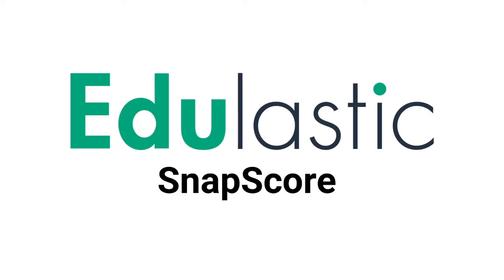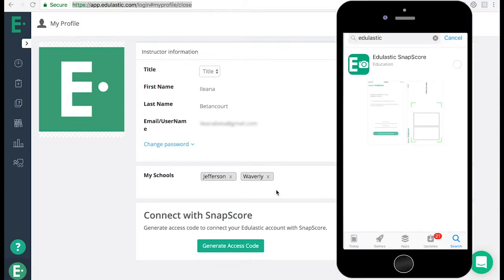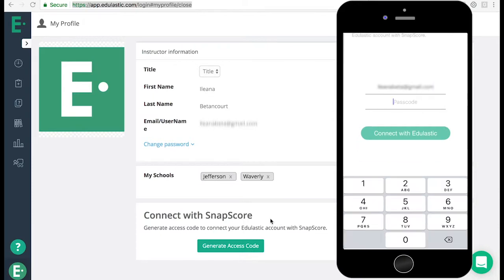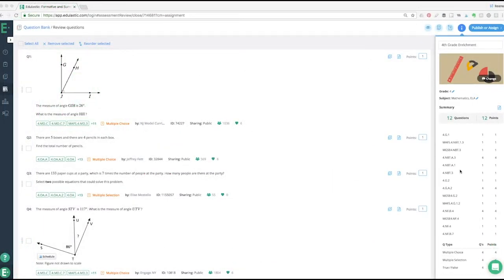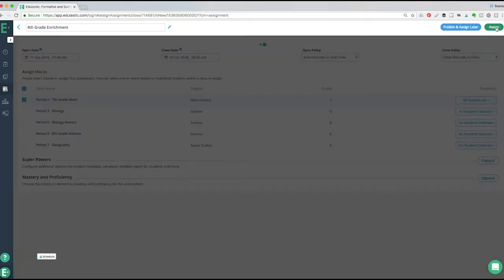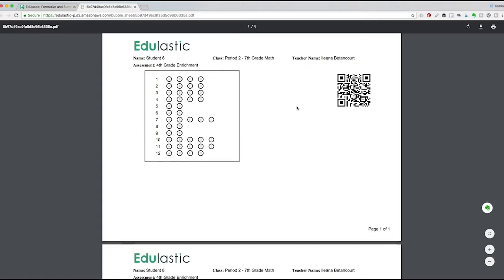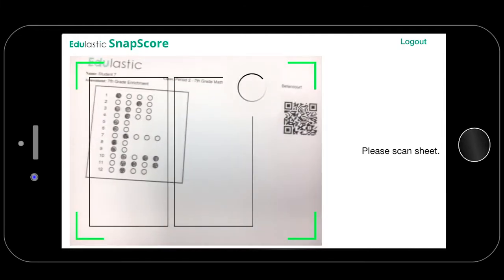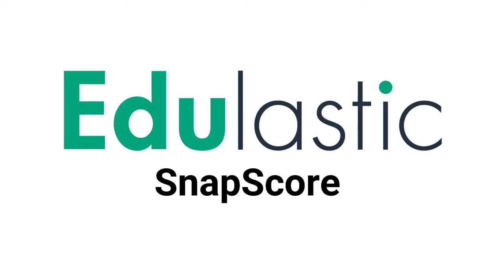Old: How to Use the SnapScore Bubble Sheet App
Administer easy to print, simple to grade, bubble sheet assessments with Edulastic’s SnapScore App. We'll walk you through this Premium feature to show you how it works.